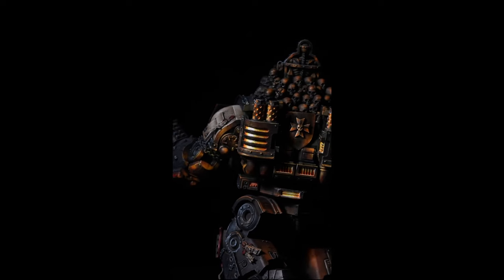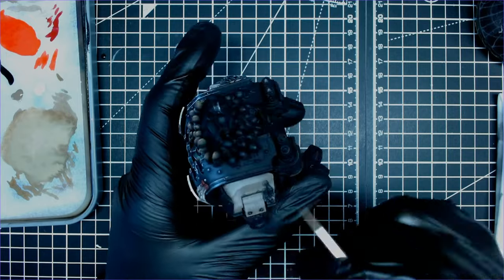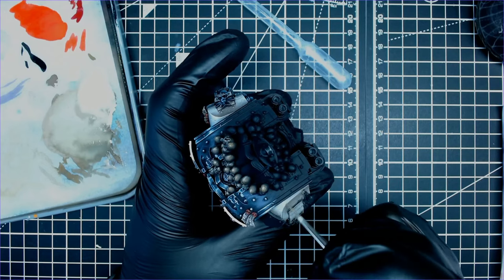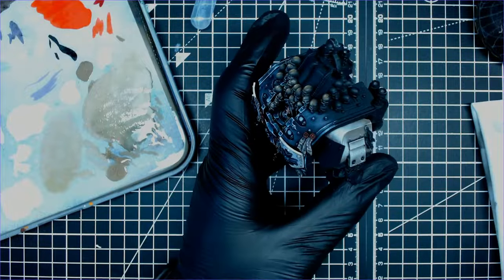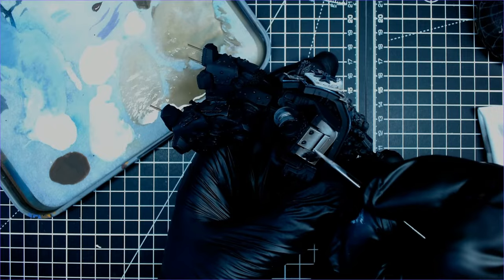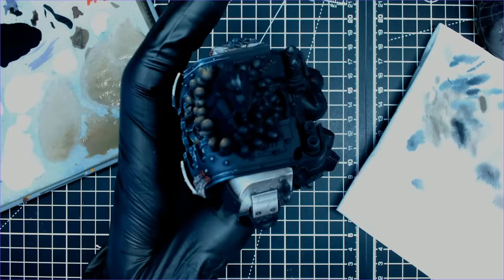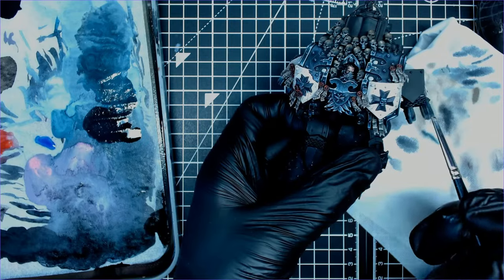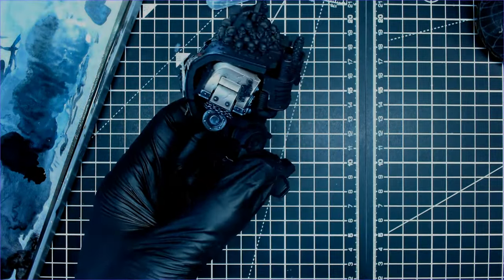How I painted the Bone White on my Black Templars Skulldread - Miniature Painting Tutorial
As many of you have asked on Instagram, here is a tutorial of how I painted the bone white shoulder pad on mine and @kitbashpowerhead 's incredible Black Templar Skulldread. This is my very first tutorial for YouTube, so I hope it is useful to someone. I've recorded a few videos during the painting of this model and will be sharing them soon - do let me know if they are useful or if you had suggestions on how I can make them better for you and please do feel free to ask questions!!